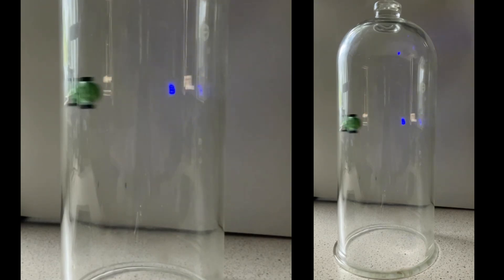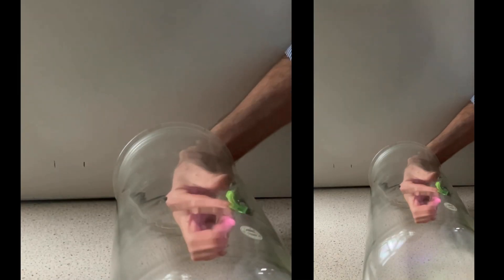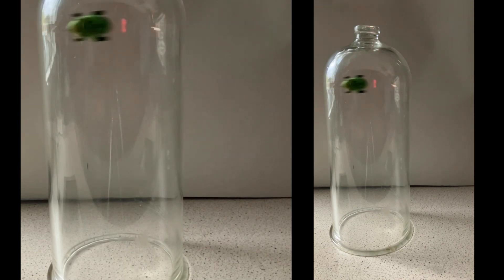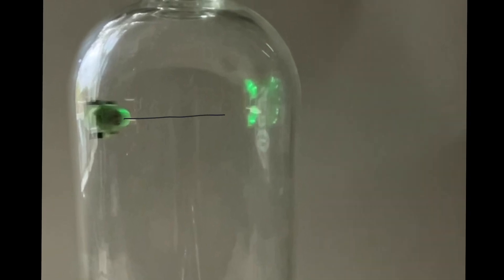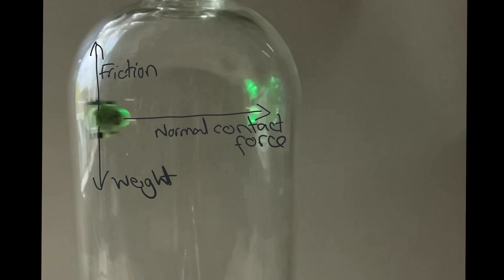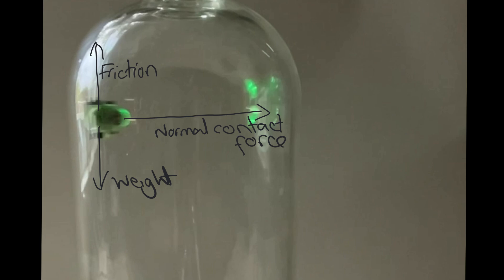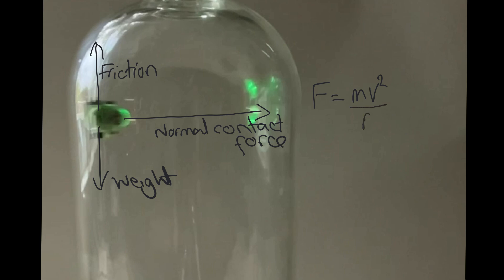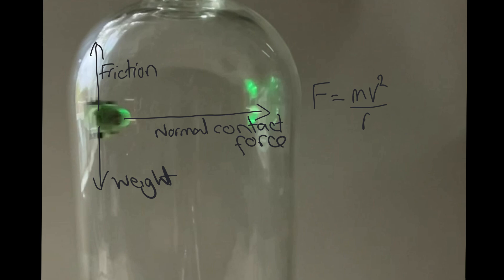The Bell Jar Wall of Death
Amazing physics demonstration using a rechargeable battery powered car to complete horizontal circles inside a vertical sided bell jar.  The physics is explained in the later part of the video.  If you don’t have a bell jar you can also use an empty soft drink bottle.